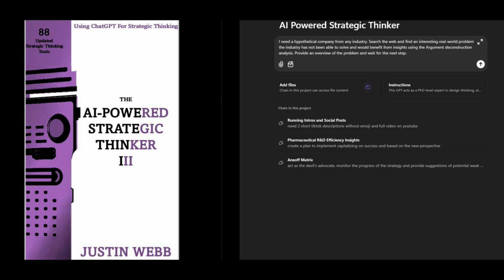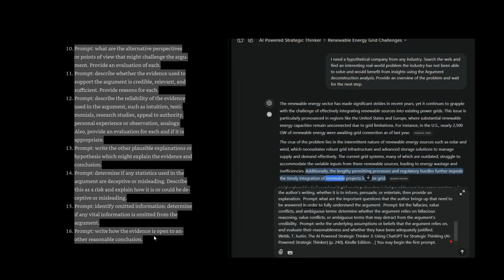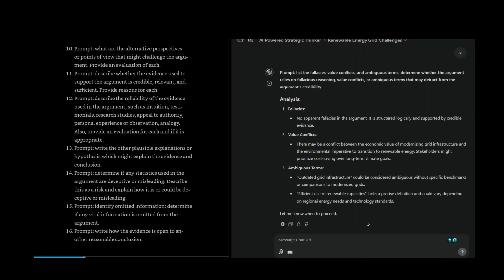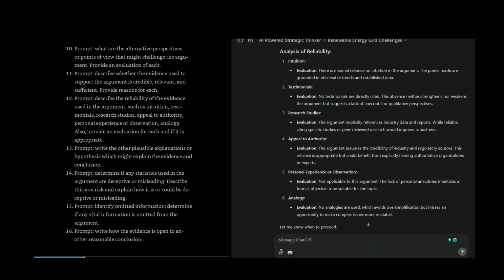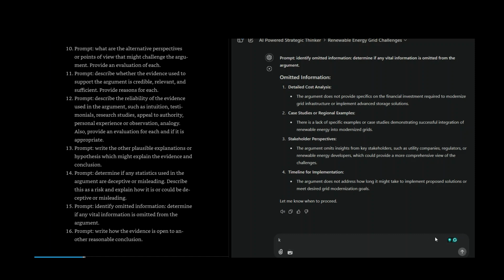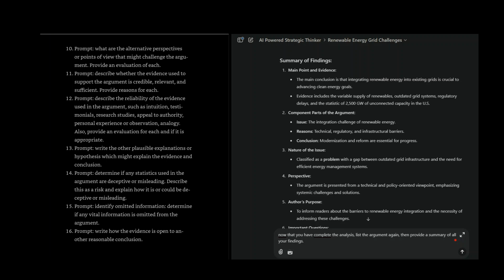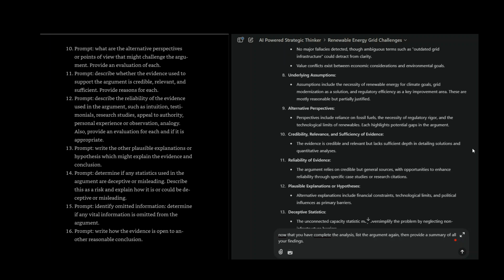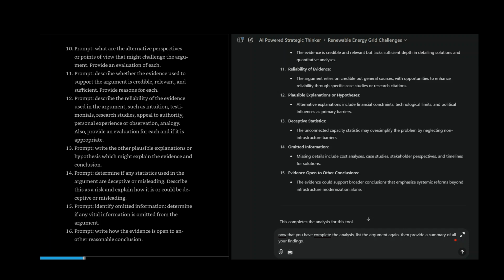How to complete the Argument Deconstruction with ChatGPT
Learn how to master the art of argument deconstruction using ChatGPT! In this video, we break down the essential steps to critically analyze arguments, uncover hidden assumptions, and evaluate evidence for better decision-making. Watch as we demonstrate how to use ChatGPT to navigate this powerful analytical tool and enhance your strategic thinking skills.

For more tools and insights, check out 'The AI-Powered Strategic Thinker' and other resources